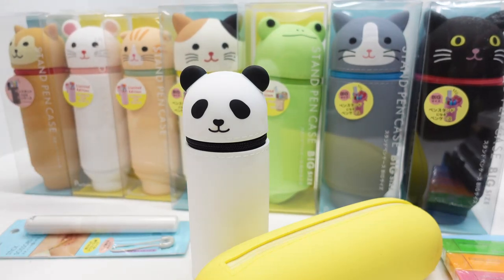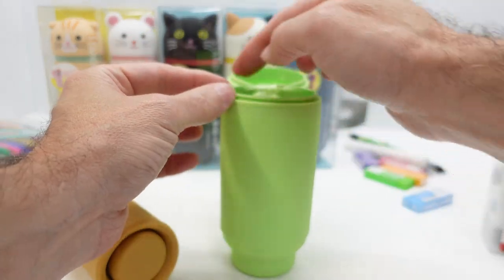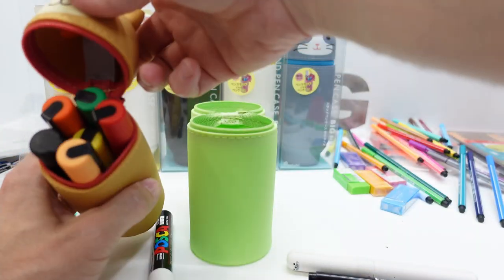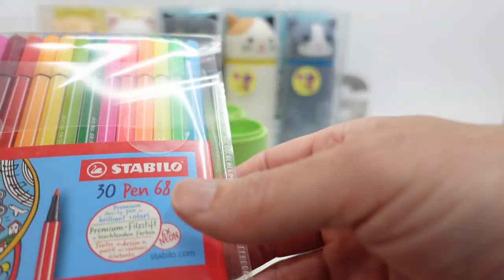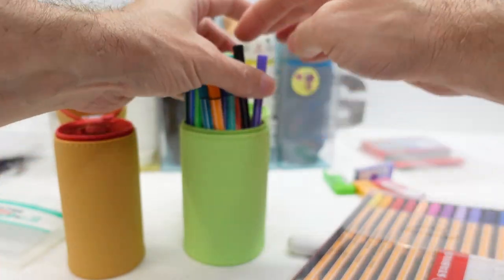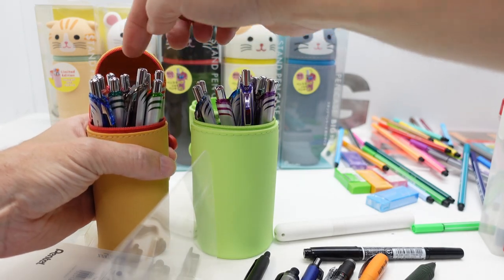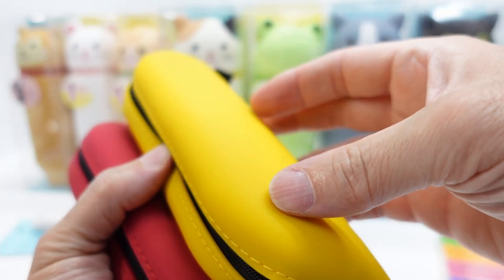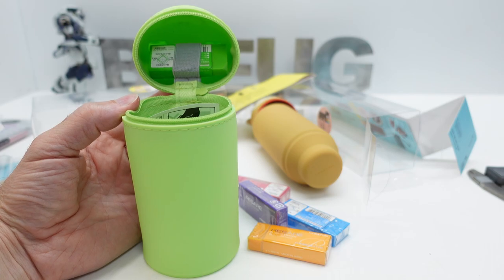LIHIT LAB Punilabo Pen Cases. Size differences. Limited Editions. What Fits?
LIHIT LAB Punilabo BIG/LARGE silicone pen case (gray cat)
LIHIT LAB Punilabo BIG/LARGE silicone pen case (calico cat)
LIHIT LAB Punilabo BIG/LARGE silicone pen case (black cat)
LIHIT LAB Punilabo Standard Size silicone pen case (Shiba Dog)
LIHIT LAB Punilabo Standard Size silicone pen case (Panda)
LIHIT LAB Punilabo Standard Size silicone pen case (Gray Cat)
LIHIT LAB Punilabo Standard Size silicone pen case (Black Cat)
LIHIT LAB Punilabo Standard Size silicone pen case (Otter)
LIHIT LAB Punilabo Standard Size silicone pen case (Greed Frog)
LIHIT LAB Punilabo horizontal silicone pen case (Shiba Dog)
LIHIT LAB soft side large zipper pen case

LIHIT LAB Punilabo BIG/LARGE silicone pen case (green frog)
LIHIT LAB Punilabo Standard Size silicone pen case (Pink Rabbit)
LIHIT LAB Punilabo Standard Size silicone pen case (Tiger Cat)
LIHIT LAB Punilabo Standard Size silicone pen case (White Mouse)
LIHIT LAB Punilabo BIG/LARGE horizontal silicone pen case (seal)
LIHIT LAB Punilabo BIG/LARGE horizontal silicone pen case (pug)
LIHIT LAB Punilabo BIG/LARGE horizontal silicone pen case (chick)
LIHIT LAB Punilabo silicone slim zipper pen case (blak cat)
LIHIT LAB Punilabo silicone large flat zipper pen case (gray cat)
LIHIT LAB stylish silicone pen case round red
LIHIT LAB stylish silicone pen case round light blue
Pentel EnerGel .7mm 20 colors
Uni Jetstream 4 color ink + 1 mechanical pencil all in one
Pentel multi
Pentel 8 color multi pencil
ZEBRA 4 + 1 multi pencil
Tombow Mono multi
ZEBRA ClickArt 36 colors with carry case
POSCA by Uni 15 colors
Kurutoga by Mitsubishi auto rotating lead mechanical pencil
Uni AlphaGel Mechanical Pencil.  Gel cushion grip
Jetstream multi (Metal Green)
Jetstream multi (Blue)
SARASA 4 color pen + 1 multi pencil
Uni Mitsubishi 3 color mechanical pencil
Uni Mitsubishi color lead refil .5mm
Uni Mitsubishi set of 7 color mechanical pencils
ZEBRA Delguard .5mm mechanical pencil prevents tip breaking

Chapters:
00:00 Introduction
00:26 Buying Tips
01:53 What are these things good for?
03:47 How many POSCA markers fit in each size pen case?
04:55 How many ZEBRA markers fit in each size pen case?
06:06 How many Stabilo markers fit in each size pen case?
10:07 How many Pentel EnerGel pens fit in each size pen case?
11:49 Alternate Uses: Makeup!
13:41 Pentel Click Eraser review
15:00 KOKUYO Plastic Eraser review
15:44 Pen Case Eraser Holder
16:00  How many ZEBRA ClickArt markers fit in each size pen case?